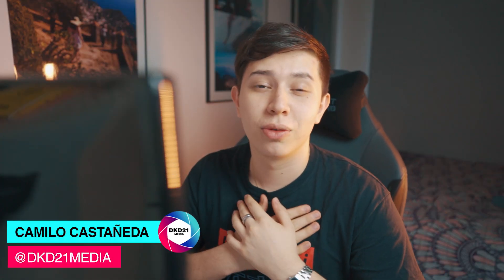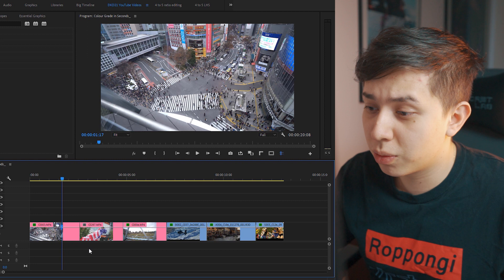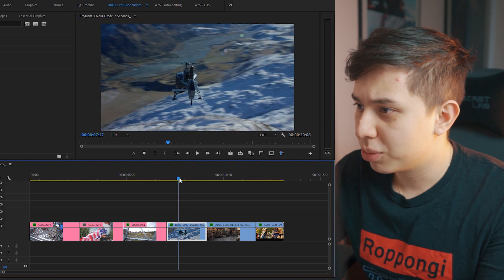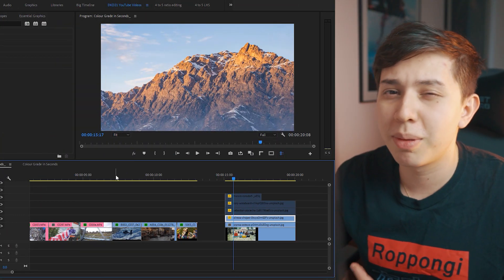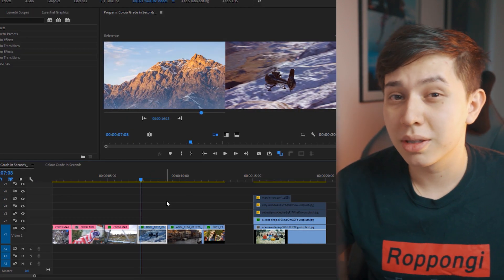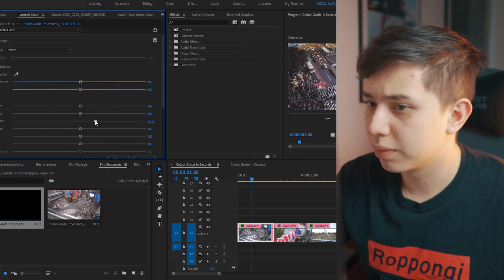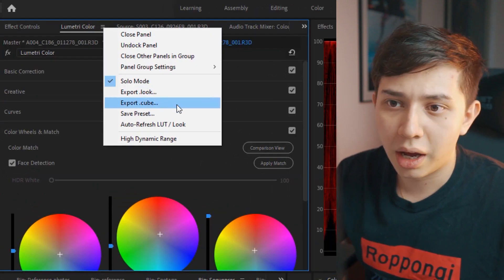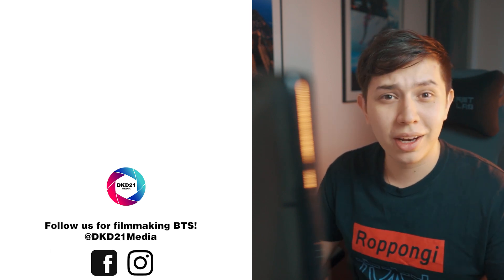COLOR GRADE IN SECONDS | Premiere Pro Lumetri Hack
How to color grade in seconds using a lumetri color hack in premiere pro!
The principles here can work on Final Cut and other software.